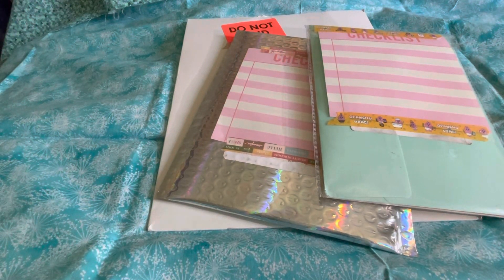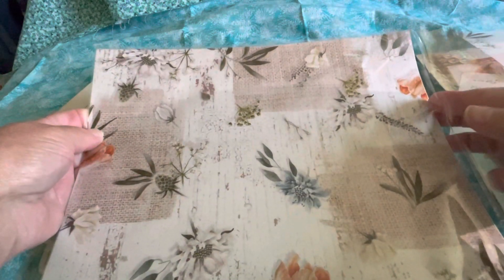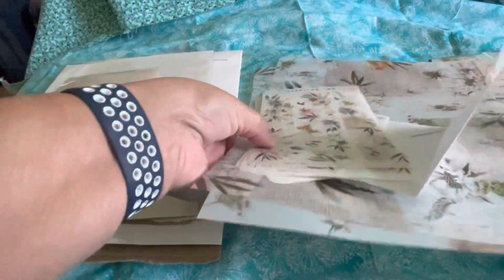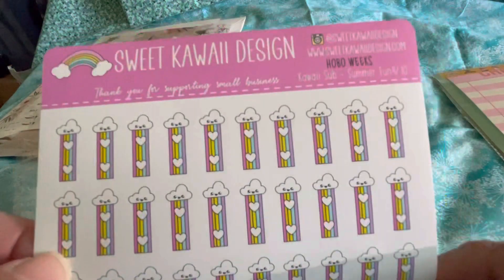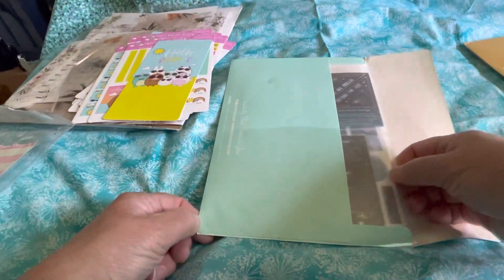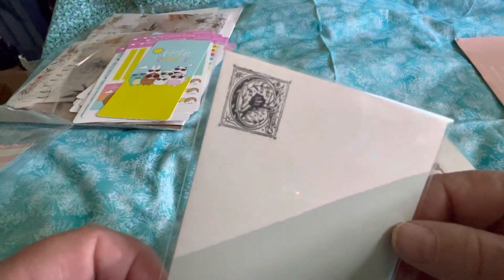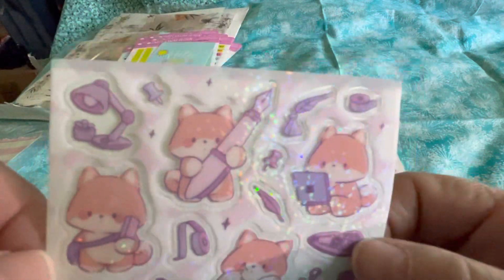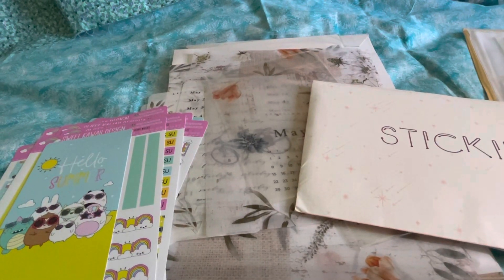April 2023 Subscription unboxing Sterling Ink Sweet Kawaii Design and all 3 StickiiClub packs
Sterling Ink  until minute 11:25 Sweet Kawaii Designs until minute 16:00 StickiiClub all three sub packs